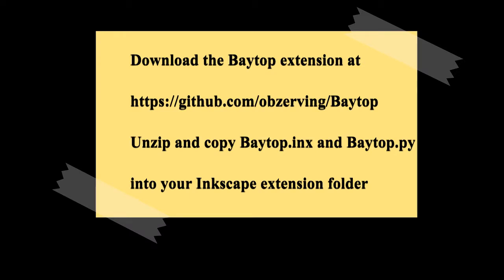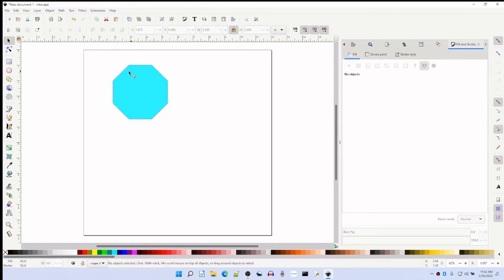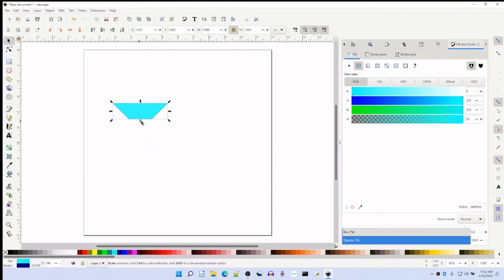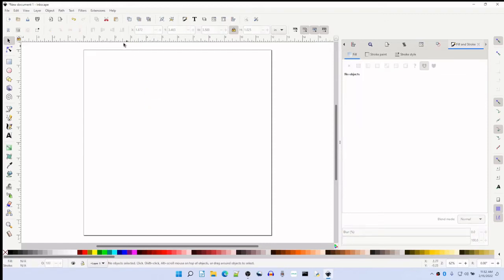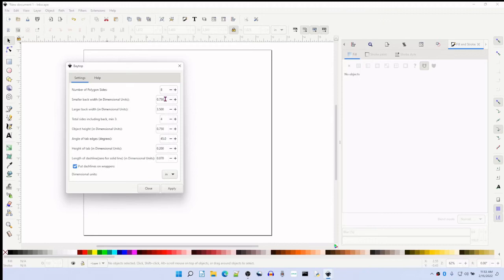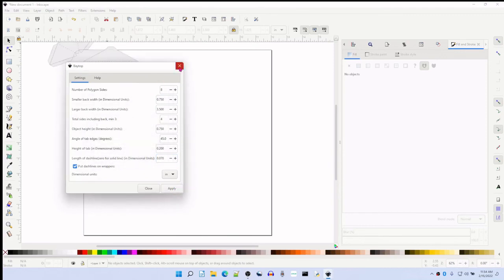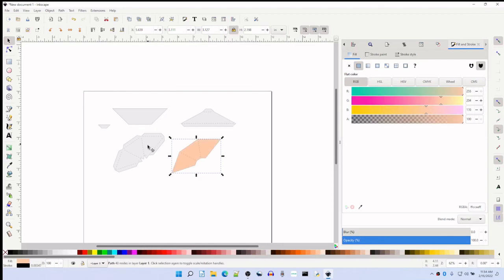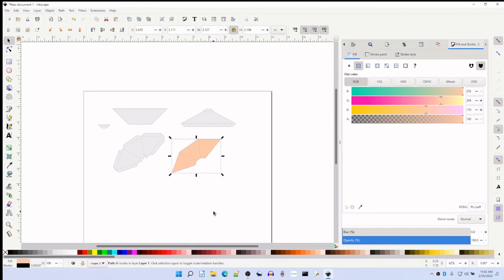06 Bay Window Roof Design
Part of the House Design Tutorial for Inkscape 1.1
Papercraft House Design using the Papercraft Extensions by Obzerving

This video covers the Inkscape 1.1 design of the roof for the bay window

A zip file containing the svg files for the House Design Tutorial project can be downloaded at

Note:
I do NOT go into a lot of finishing detail (inking, blinging, tiny accessories, etc) in these videos.   The intent of the video is to show some basic tools, the craftsmanship will make it your own.

If you have questions, you can ask them on the Facebook group for The Serial Crafter, or send an email to

The files used to build the house can be downloaded in the zip file if you choose to use them rather than your own Inkscape saves.

Starting out… Basic Inkscape

The videos assume that you know the basics of Inkscape 1.1 and have it installed on your computer.   If that is not the case, I strongly recommend that you take a bit of time to view some of the excellent Inkscape tutorials that are available on YouTube.

I will make frequent use of several “hotkey” shortcuts in Inkscape, and very much encourage you to learn these shortcuts.  It will make it easier to follow along.

Ctl s      Save  your file.  (Inkscape can crash, so use this often)
Ctl c  and Ct v  -  Copy and Paste
F1       Select tool
F2       Node Tool
Ctl Shift -      Division  (cuts out one path  from another)
Ctl Shift +  Union (welds two paths together)
Ctl  k   Join two paths (combine into a complex path)
Shift Ctl k  Break apart a complex path
Ctl Shift F  Fill Panel
Ctl Shift A  Align Panel

A while back a crafter asked if there was a tutorial on how to design a paper house.
Since I was not aware of any such, I decided to share what I know about the process.

The videos are not polished… apologies in advance, but hopefully will help anyone who is interested in the process to get a running start.  Most importantly, the designs make use of some Inkscape 1.1 extensions that were written by my husband (who goes by Obzerving on Github.com) and by me--with his help and re-use of hunks of his code.